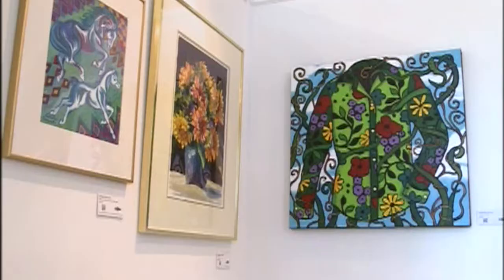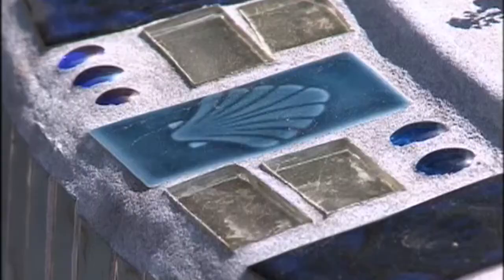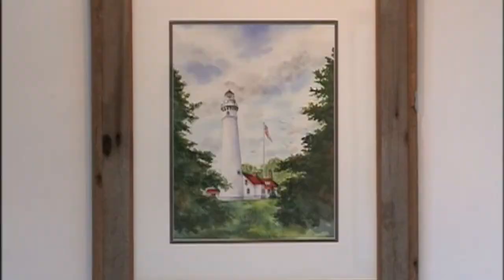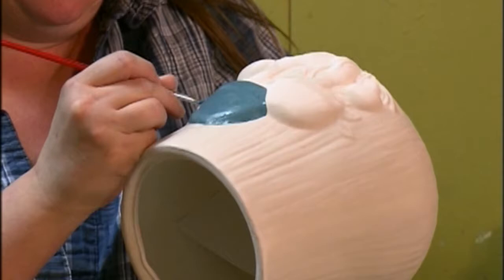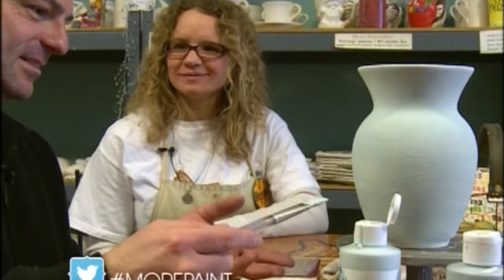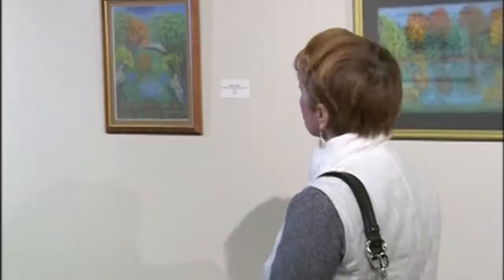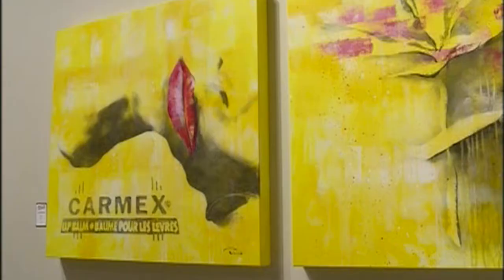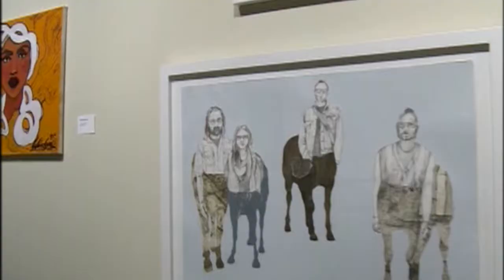An Art-FULL Community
From art galleries to art museums and everything in between, Kenosha has art experiences for you to admire and to create yourself!